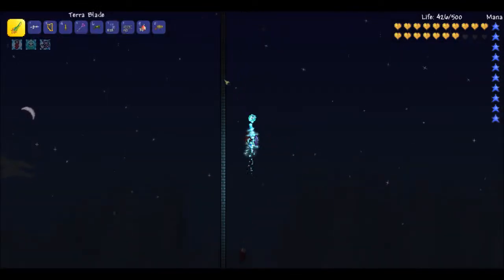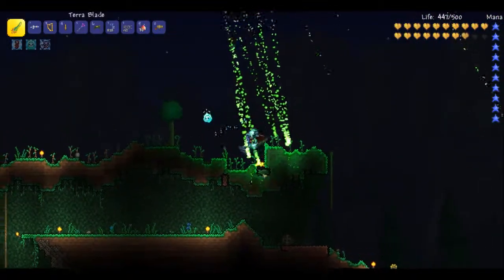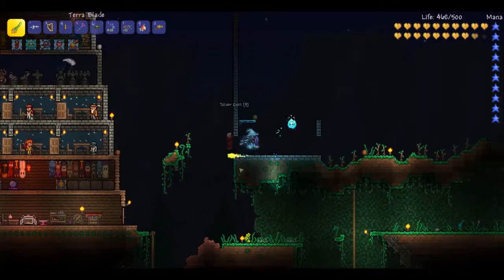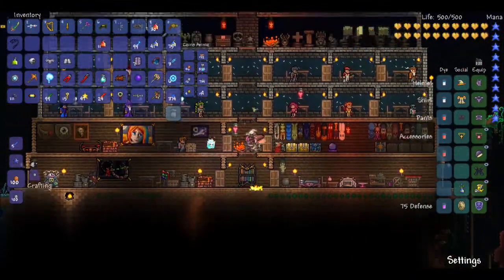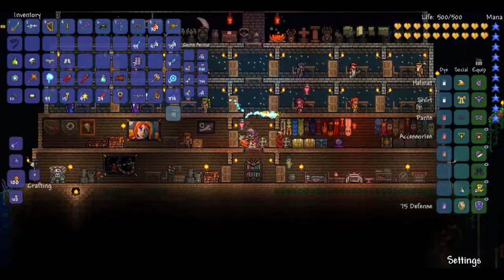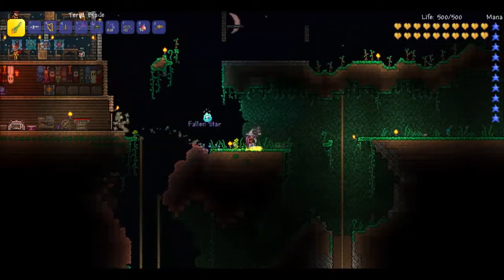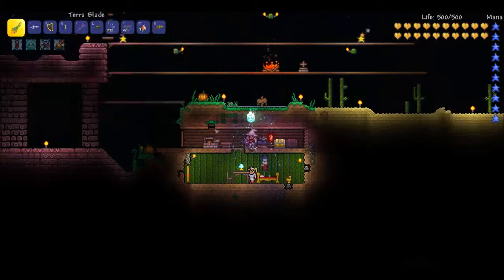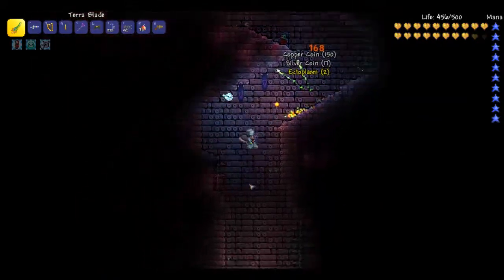Let's Play Terraria 1.2 Ep. 90 - Beetle Wings!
Let's Play Terraria 1.2 Episode 90! Goodbye harpy wings! Rise above the other asses and become a Mule today! It's Free!